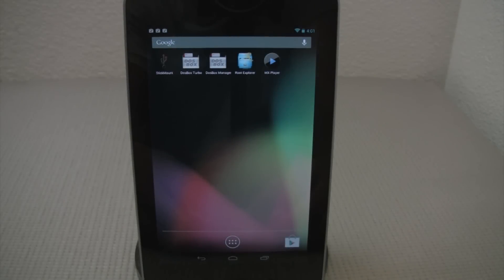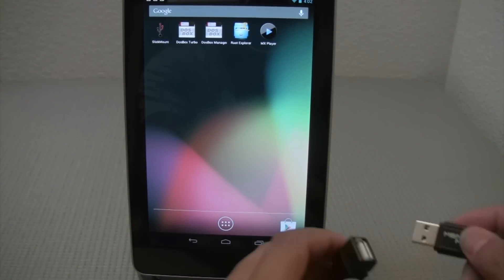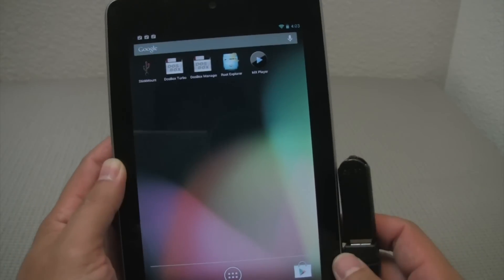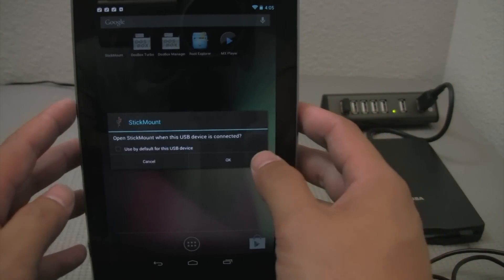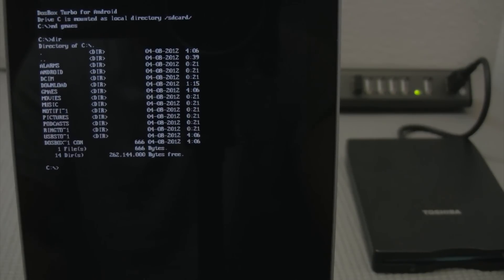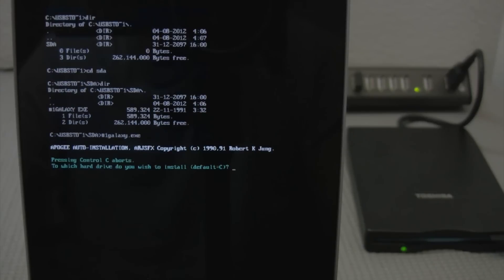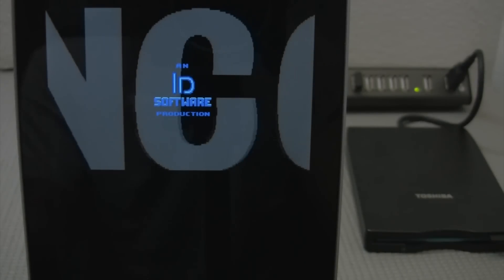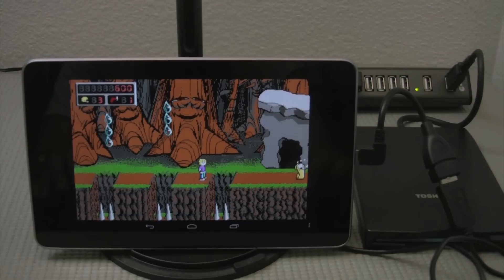Nexus 7 USB Storage & 1.44Mb of DOS Floppy Fun!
This was one of the main reasons why I rooted my Nexus 7 just so I could run StickMount and the USB Floppy.

Easy One Click Unlock, Root, Un-Root, & Re-Lock the Nexus 7

The movie is for demo and review purposes only. So please don't ban my video YouTube.